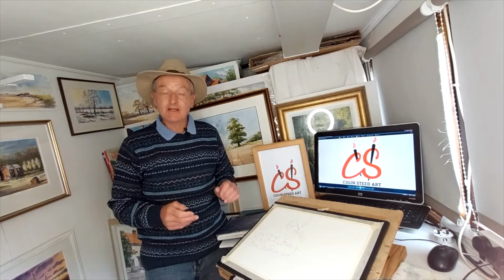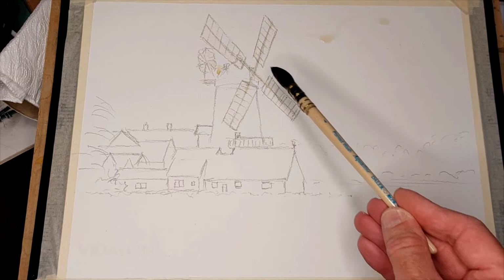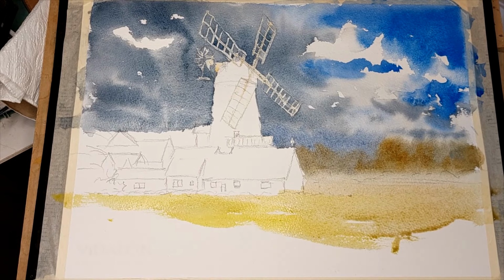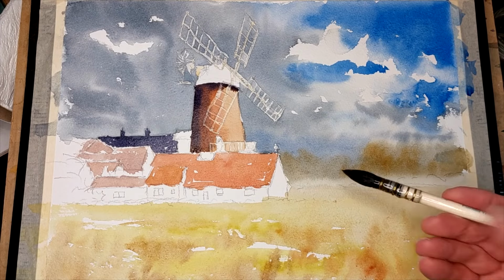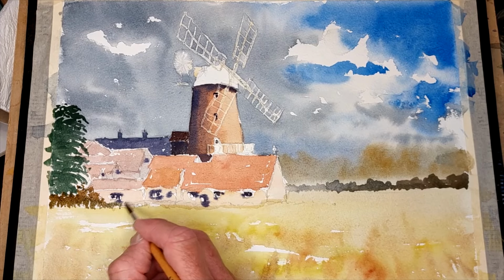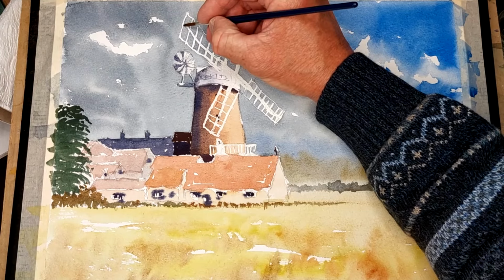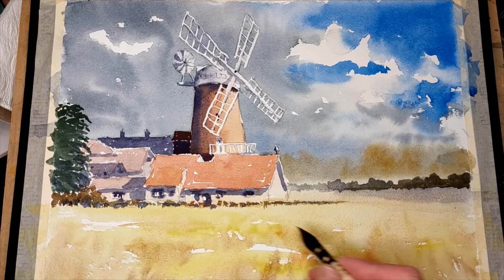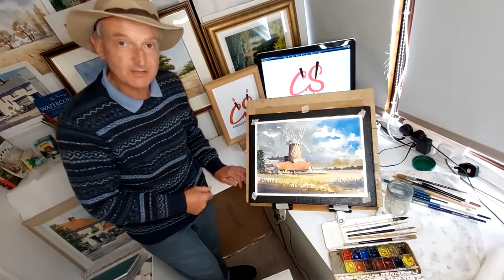Colinsteedart. Painting A Watercolour From A Pencil Sketch. (watercolour tutorial).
Fine Art Tutorials. On one of my many paiting trips to the North Norfolk coast I produced this pencil skecth while on a walk around the village of Cley Mill. In this video I show you how I produced a watercolour using the sketch as a reference.